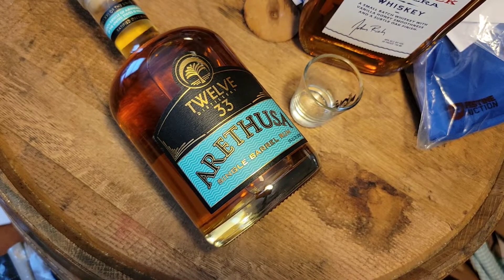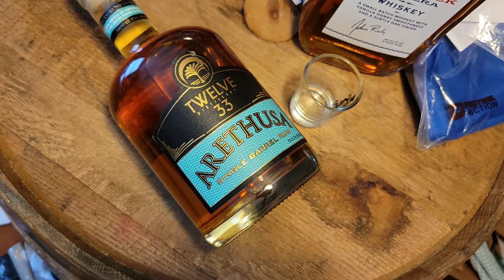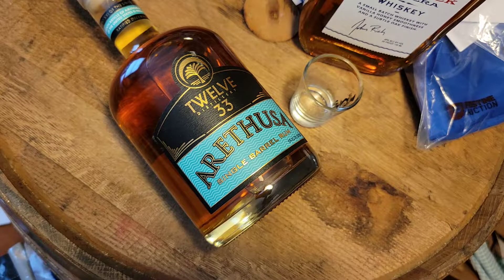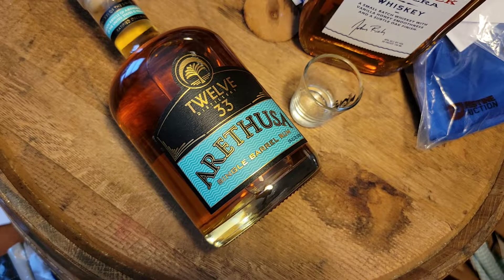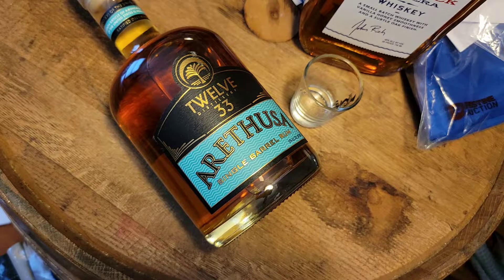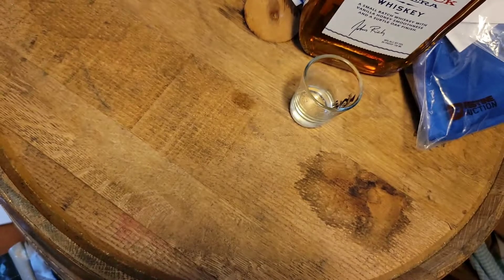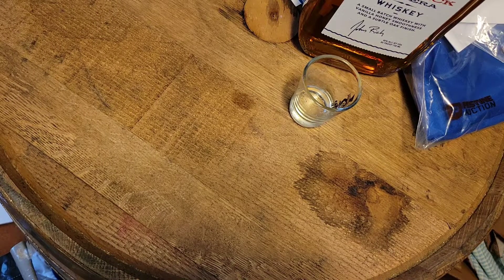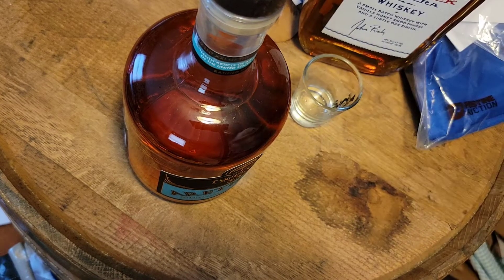What's The G.O.A.T Rating? Arethusa Single Barrel Rum From Twelve 33 Distillery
Myrtle Beach, South Carolina